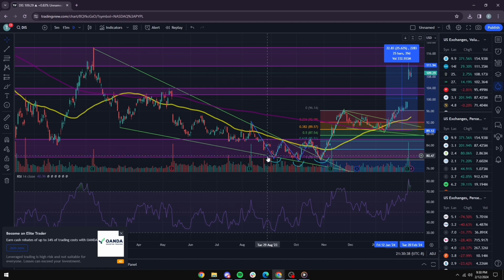Disney Stock Analysis (DIS)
Check Out Some Of Our Free Trainings With Hours Of Content

In this video I'll be doing a very simple technical analysis on Disney. Enjoy.

Take all of my videos as my own opinion, as entertainment, and at your own risk. I assume no responsibility or liability for any errors or omissions in the content of this course. Any action you take on the information in this video is strictly at your own risk. We therefore recommend that you contact a personal financial advisor before carrying out specific transactions and investments. There is a very high degree of risk involved in trading. Past results are not indicative of future returns.

Topics this video covers:
investing, trading, value investing, how to invest, how to trade, day-trading, options, how to invest in 2024., Disney Stock, Stock, Technical Analysis